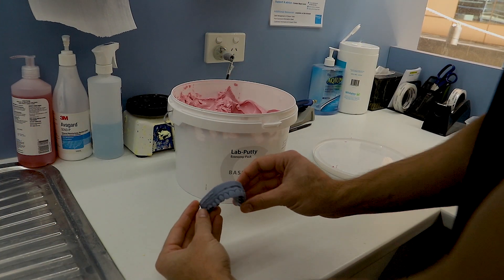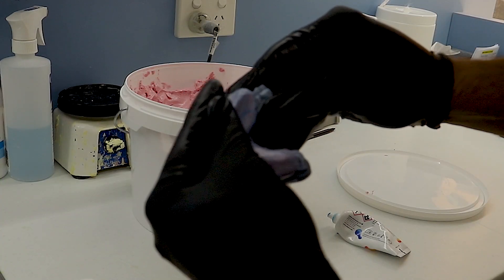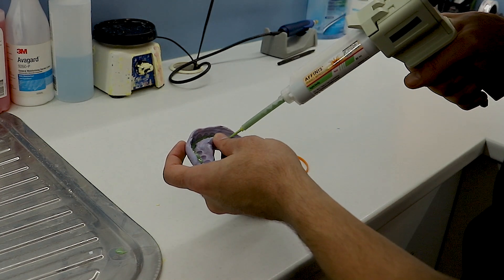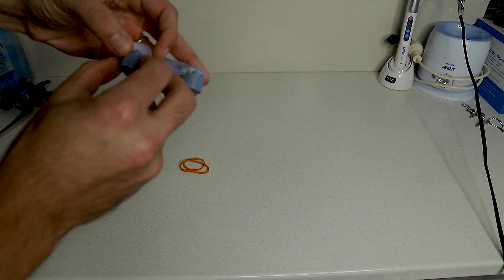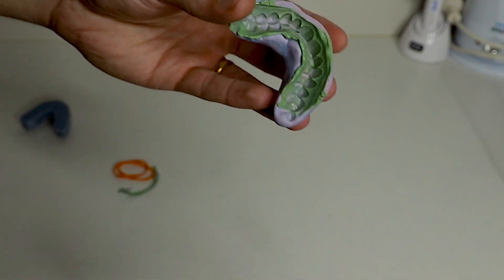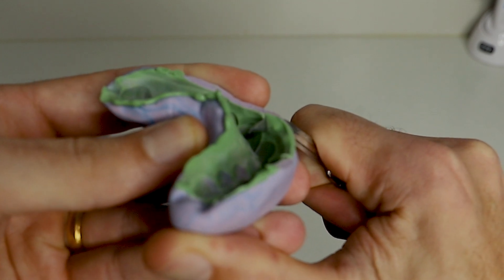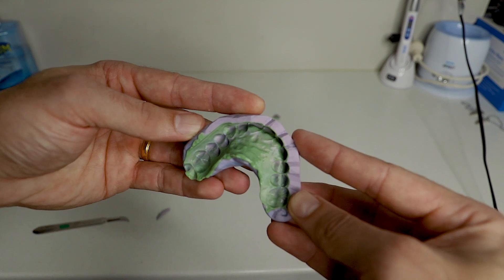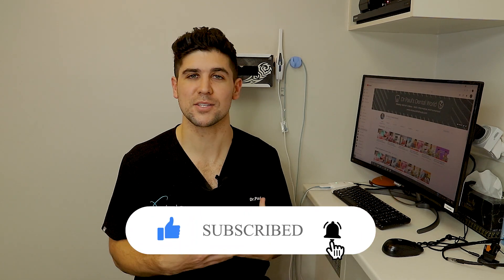How To Make A Putty Key (Putty Index) For A Diagnostic Mock up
In this video, I show you how to make a putty key (putty index) for a diagnostic mock up. This putty key can also be used as a prepraration guide and to make the temporary restorations after the preparation stage.

The putty key can be made by your laboratory, but if you would like to save yourself some money, this is something that you can simply do yourself using the steps in this video.

You will need:
- Diagnostic model
- Putty
- Light body PVS silicone
- Scalpel

Chapters:
0:00 Intro and uses
0:27 Step 1: Making the putty key base
1:22 Step 2: Light body wash for better accuracy
2:10 Step 3: Removing from model
2:36 Step 4: Removing excess
3:55 Basics of how to use it
4:14 Extra tip for better quality
4:33 Outro